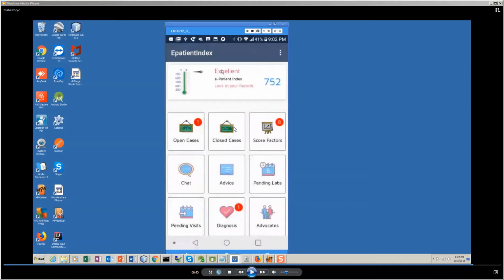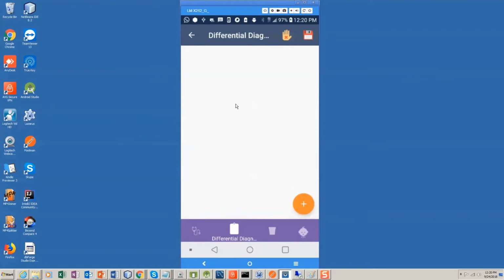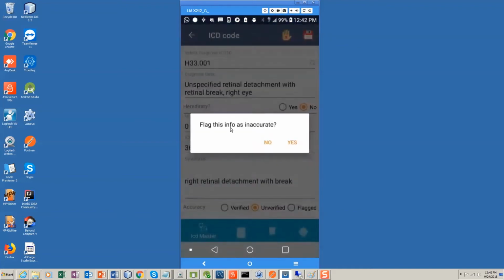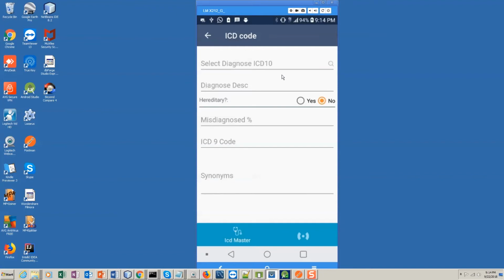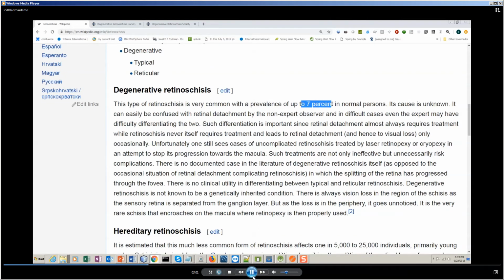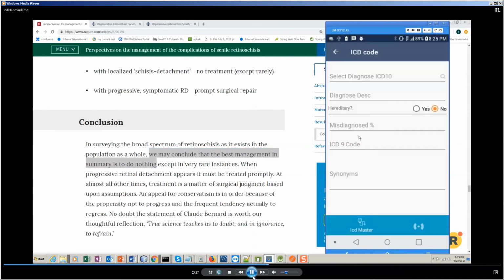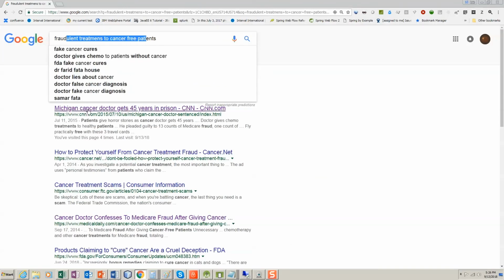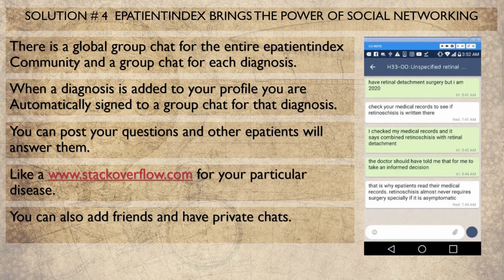EpatientIndex Part III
Introducing EpatientIndex

Personal Health Records app that provides you with
decision aids at the level that matters first
the DIAGNOSIS level.

Only in Android
IOS version comming soon